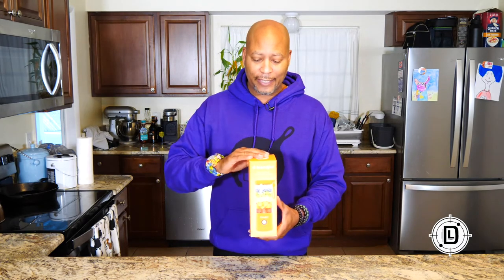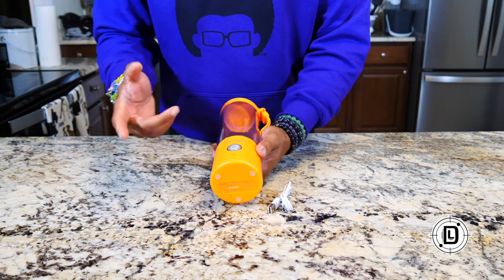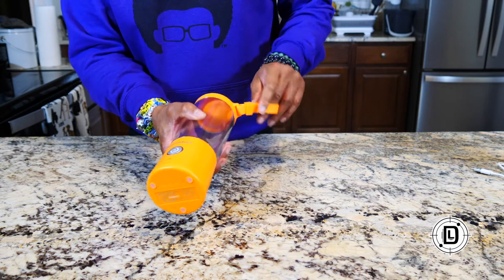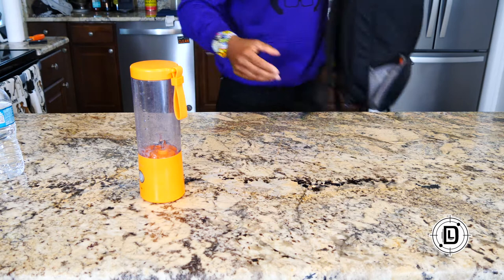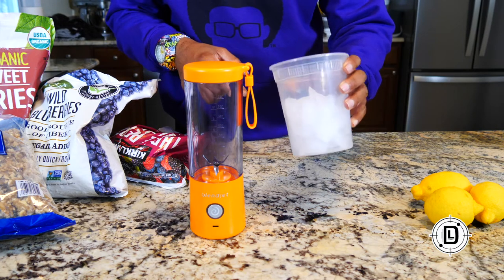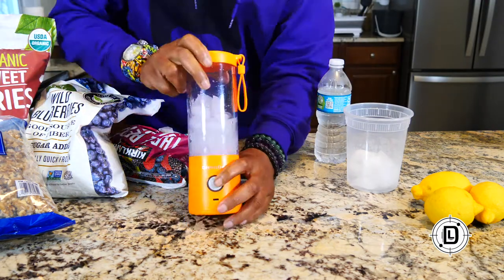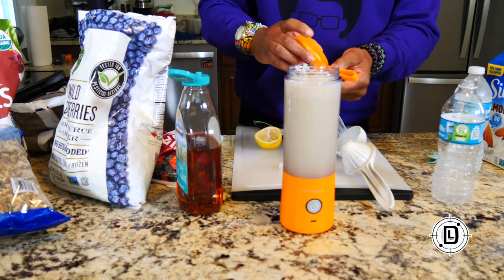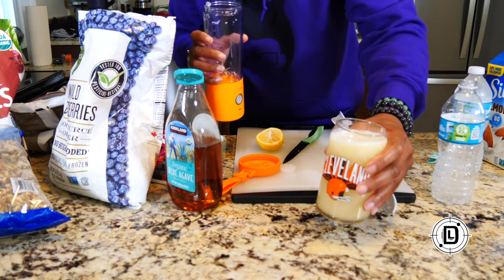Blendjet Unboxing, Use and Review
You have seen this product buzzing around your social media feeds it's the Blendjet portable blender.  I'm sure many of you have thought about taking your blender to work, on trip, or maybe even to the beach. With the Blendjet portable blender all are possible. In this video I unbox the Blendjet, talk about operation, portability and blending power. If you have been looking for personal portable blender for the house, gym or work, the Blendjet may be for you.

0:00 Start
0:19 Intro
0:42 Unboxing
1:37 Components
3:29 Operational Lights
4:54 Button Operation
7:01 On The Go in Backpack
9:32 Cup Holder Fit
10:03 Leak Test
12:41 Ice Test
17:17 First Smoothie
21:24 Second Smoothie
24:44 Cleaning
26:14 Lemonade
29:07 Chopping Nuts
30:28 Closing